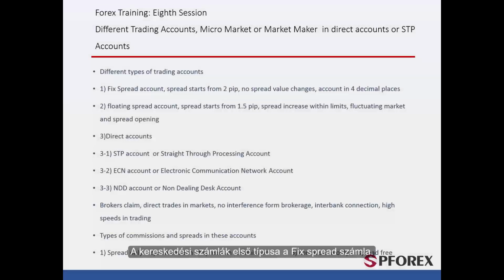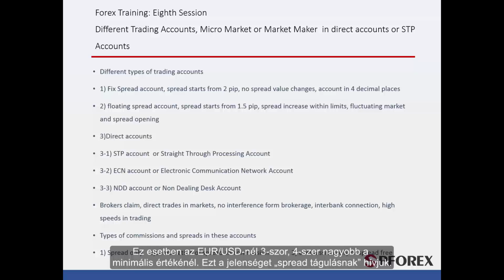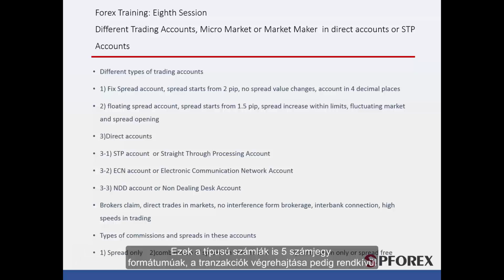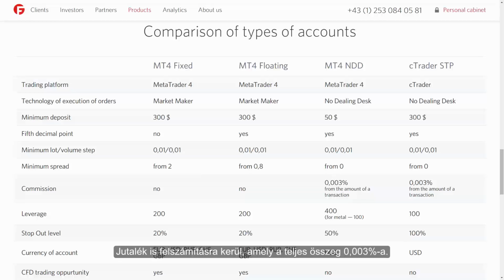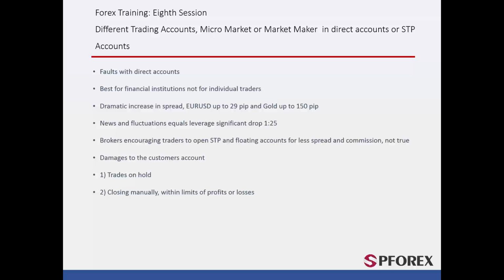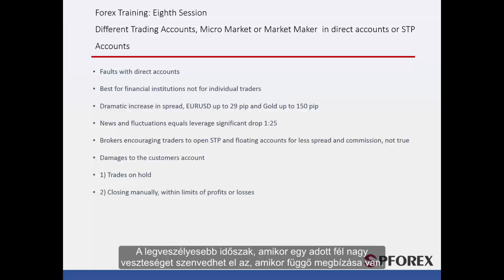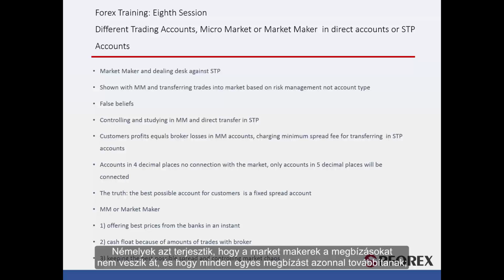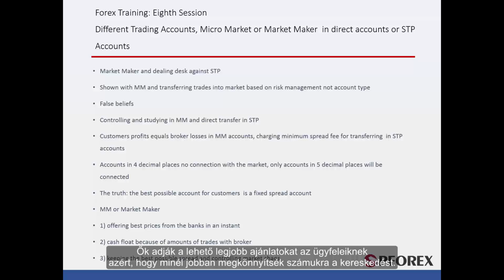08 Different Types of Trading Account